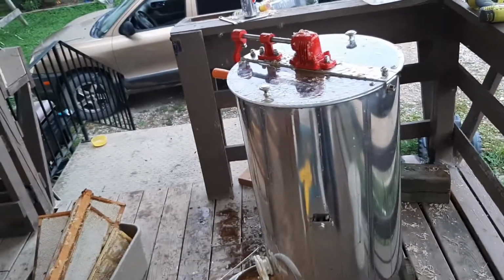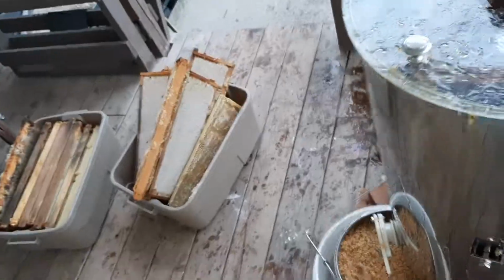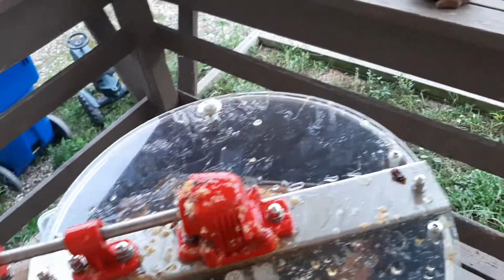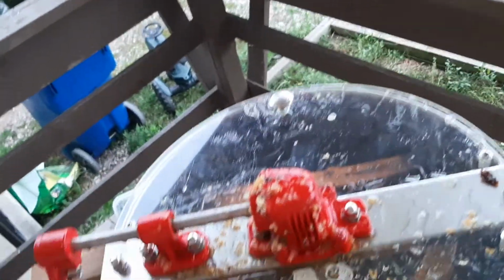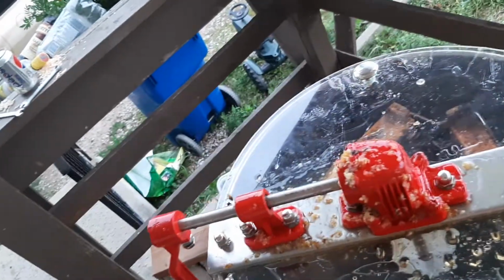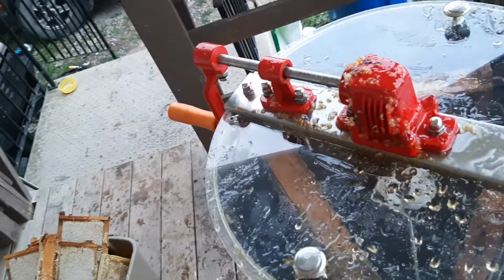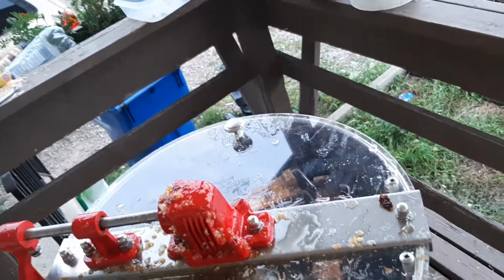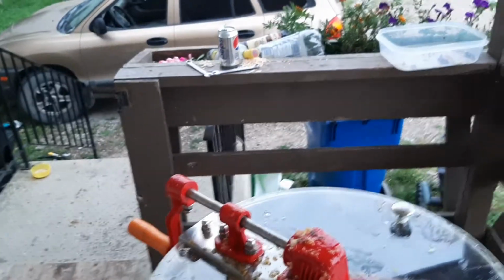Started pulling honey